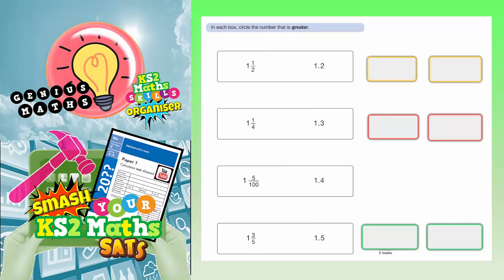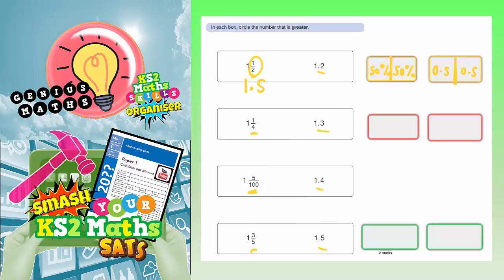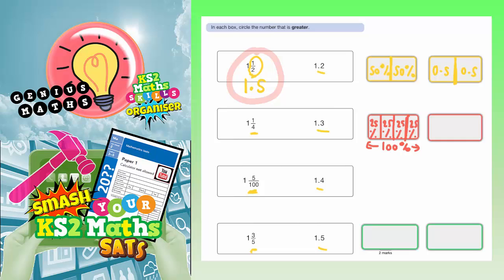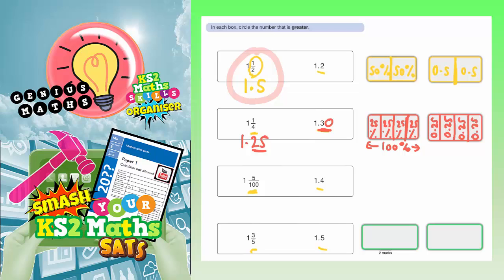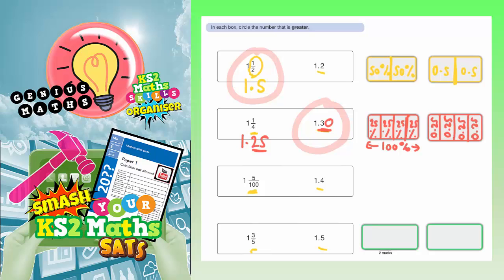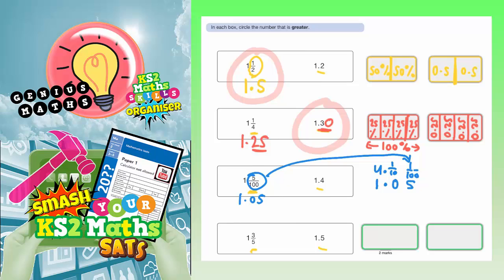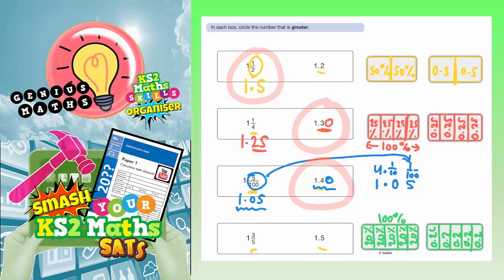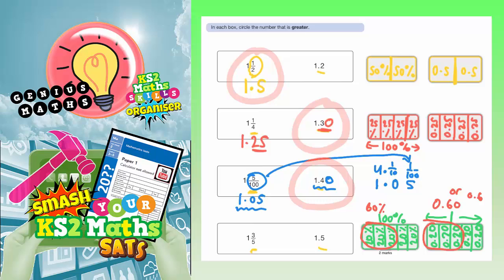2017 SATS Paper 3 Reasoning Q17